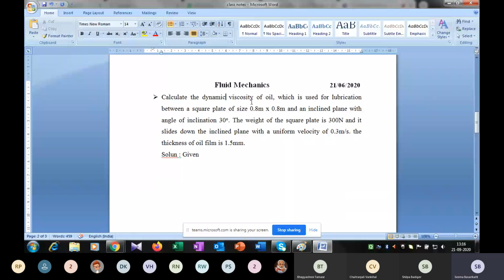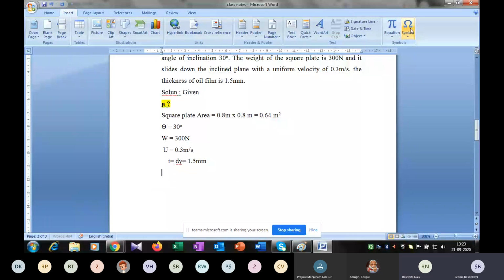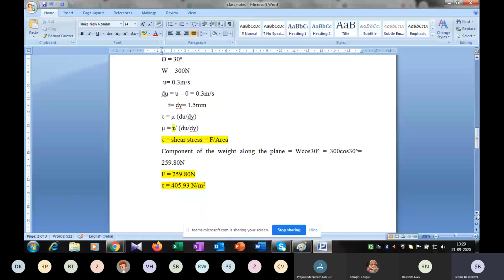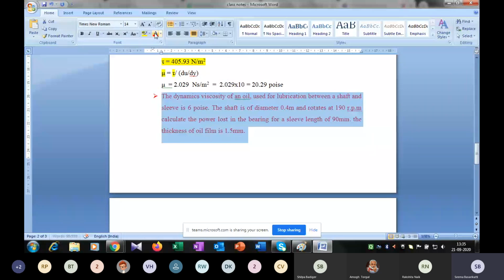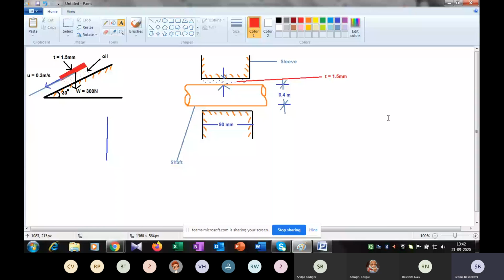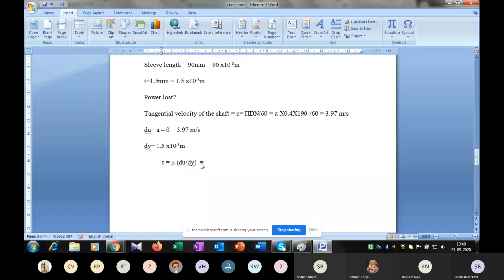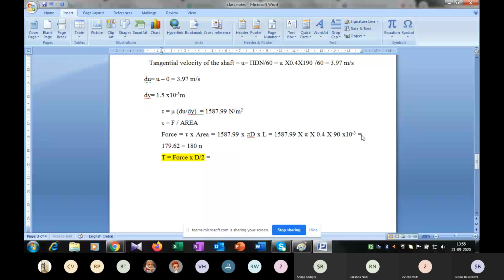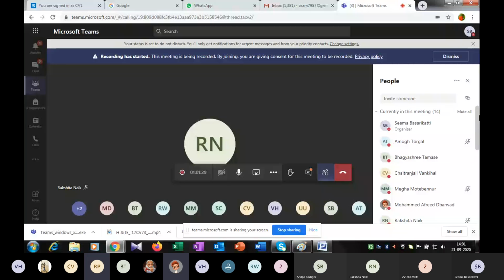FM 18CV33 L7 A